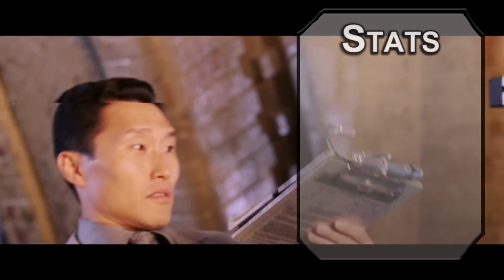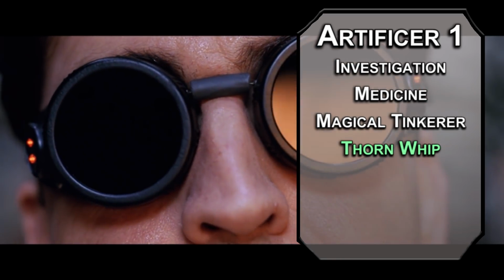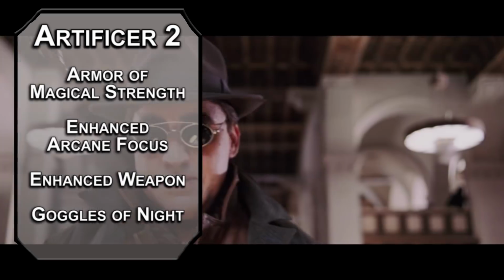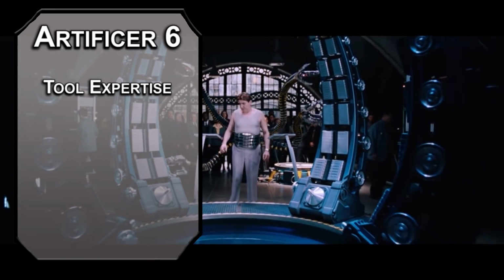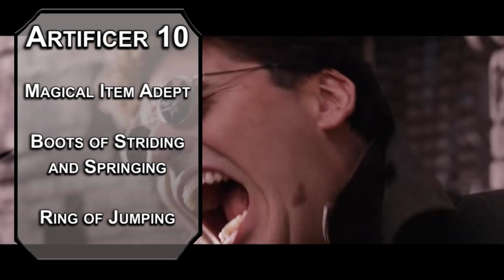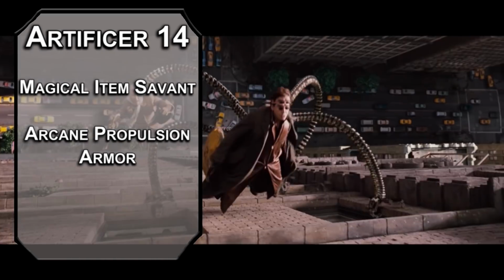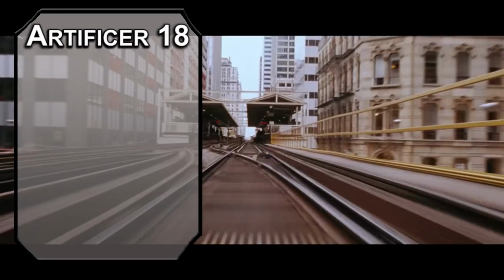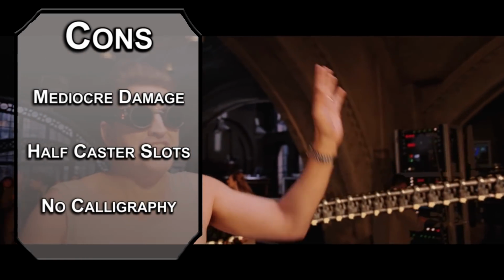How to Play Doctor Octopus in Dungeons & Dragons (Spider-Man Villain Build for D&D 5e)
Today we have a build for the superior Spider-man villain Doctor Octopus in D&D 5e! If you want to be the leader of the sinister six in D&D 5e before they enter the MCU.